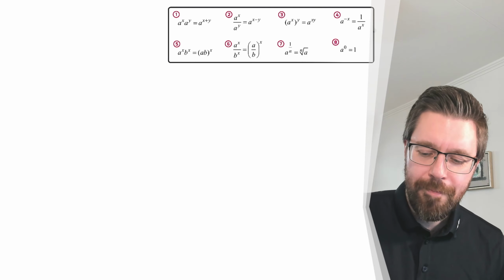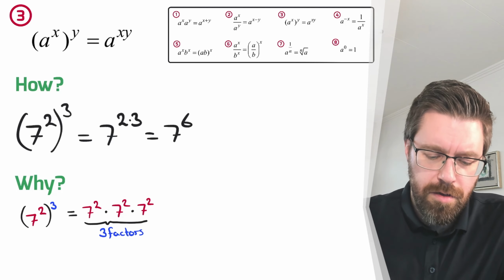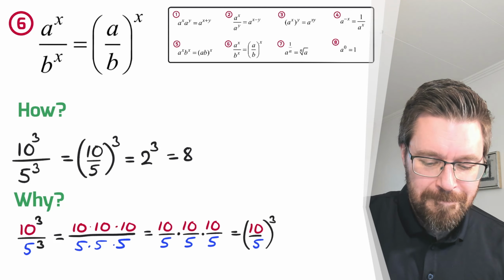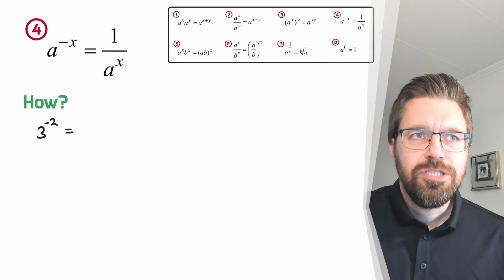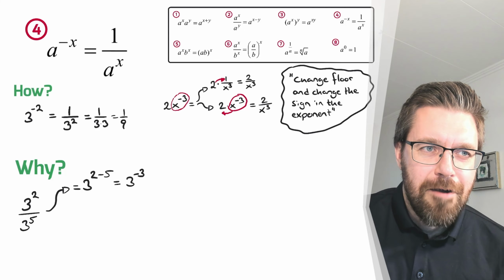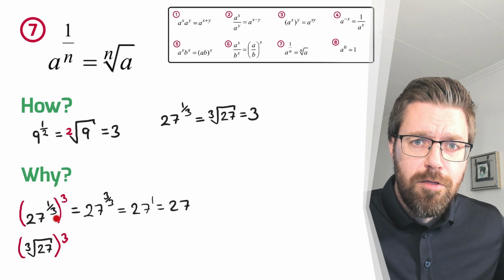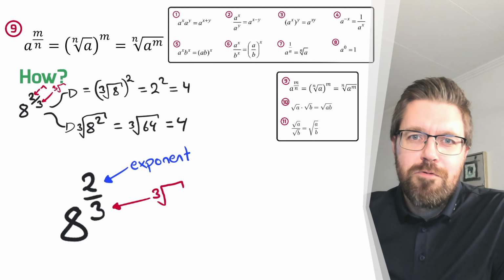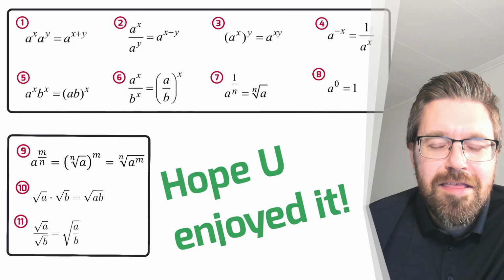Exponents and Radical Expressions - ALL RULES EXPLAINED, Step by step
In this video, I explain the key rules of exponents and roots with short examples and clear explanations.

**Exponent Rules:**
* Product Rule: a^x * a^y = a^(x+y)
* Quotient Rule: a^x / a^y = a^(x-y)
* Power of a Power Rule: (a^x)^y = a^(xy)
* Negative Exponent Rule: a^(-x) = 1 / a^x
* Zero Exponent Rule: a^0 = 1
* Power of a Product Rule: a^x * b^x = (ab)^x
* Power of a Quotient Rule: (a^x) / (b^x) = (a/b)^x

**Root Rules:**
* Fractional Exponent Rule: a^(1/n) = ⁿ√a
* Fractional Exponent Rule: a^(m/n) = (ⁿ√a)^m = ⁿ√(a^m)
* Product Rule for Square Roots: √a * √b = √(ab)
* Quotient Rule for Square Roots: (√a) / (√b) = √(a/b)